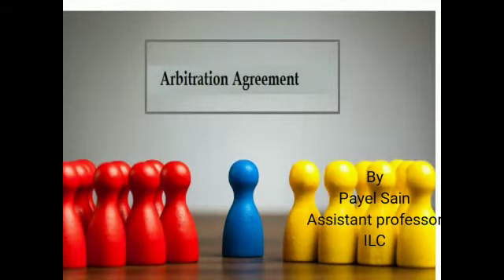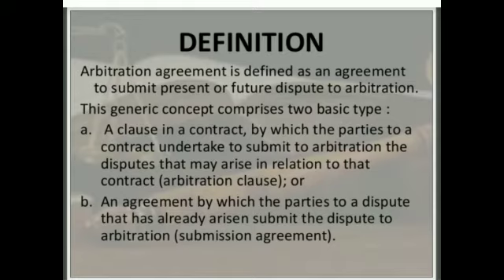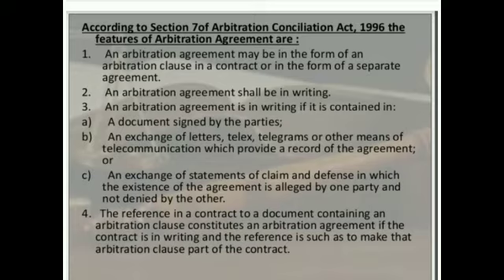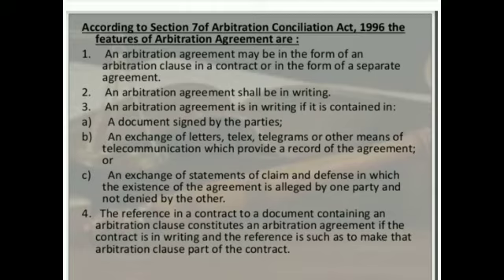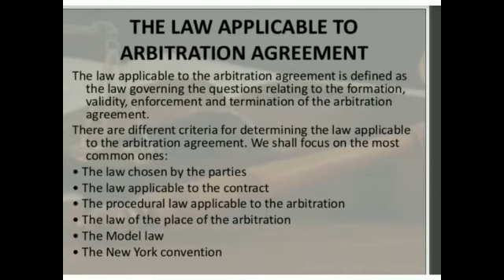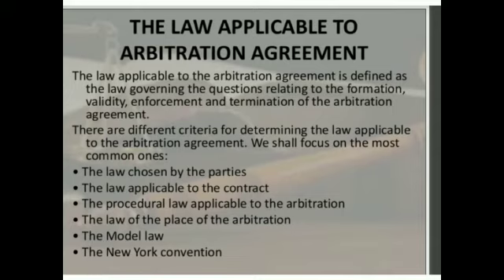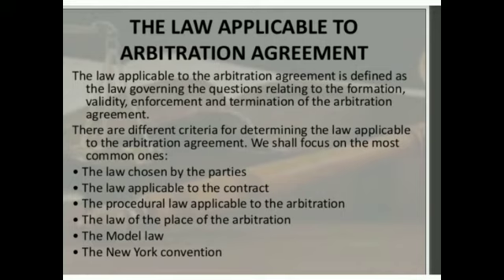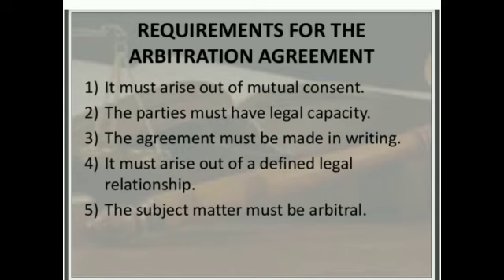BA-LLB 8th Sem, Subject- Arbitration Agreement (BL-805), Topic- Definition, By Ms. Payel Sain